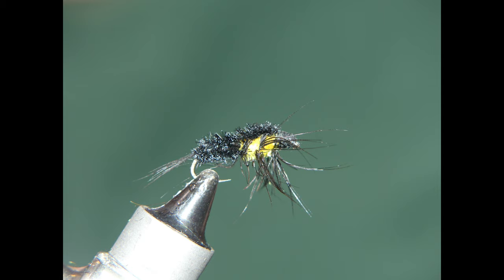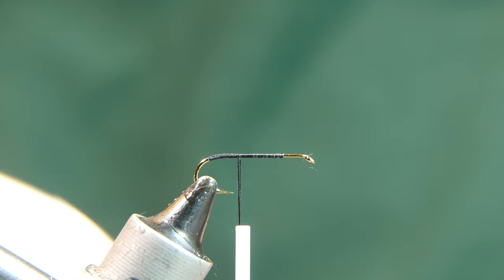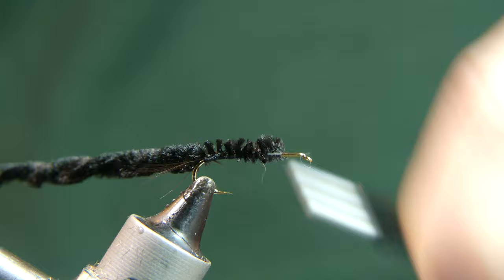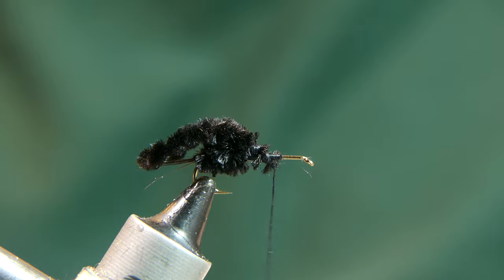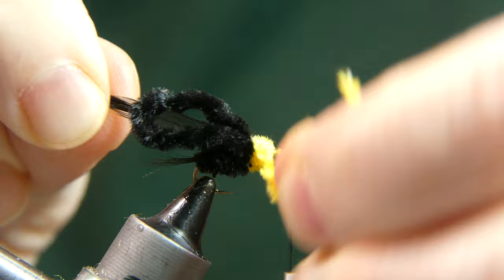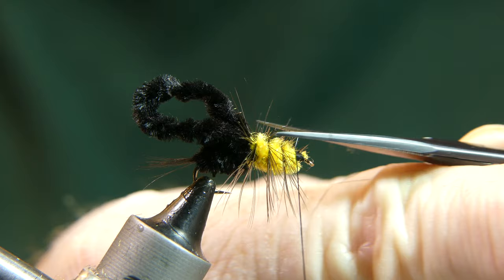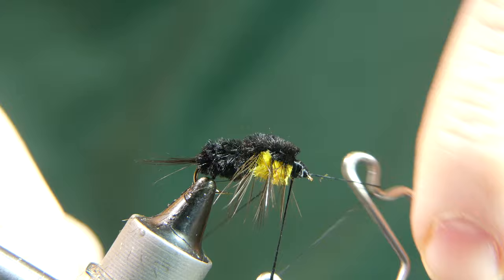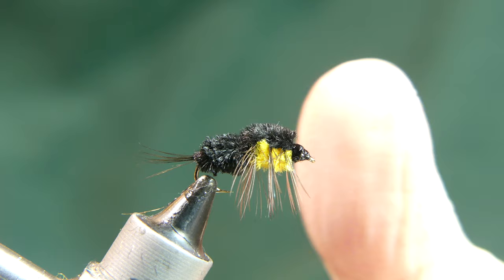Vintage Fly Tying - The Montana Nymph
Recreating a fly found in an old fly box of my fathers.  The recipe card was lost to severe mold and water damage but it was not hard to replicate.  I've been tying and fishing the Montana Nymph for awhile.
Materials:
Hook: #12 3x long streamer
Thread: Danville 140d
Body: Black and Gold Chenille
Hackle: Stiff Black

Lights in Action by Artificial.Music

🎵 Track Info:

Title: Lights in Action by Artificial.Music